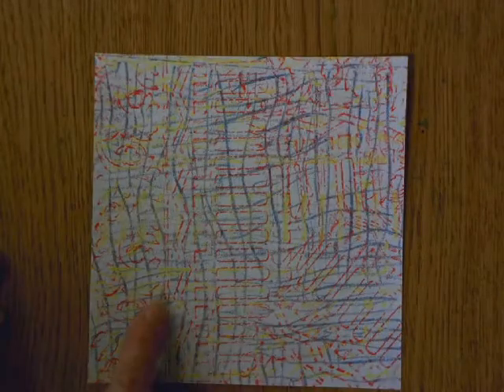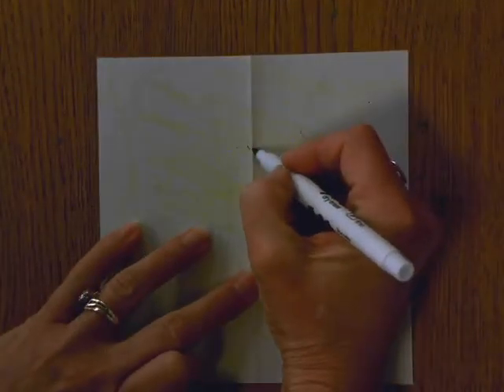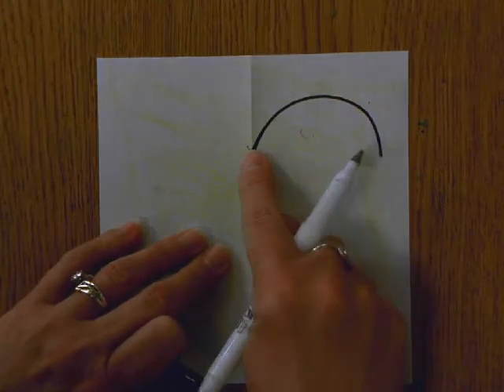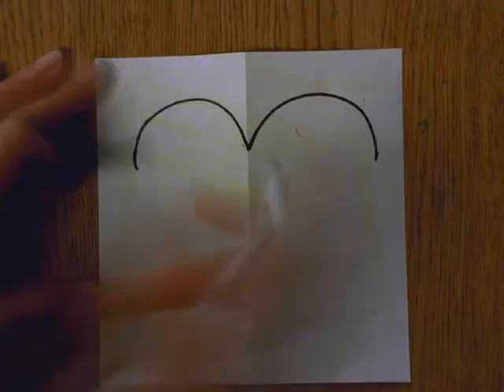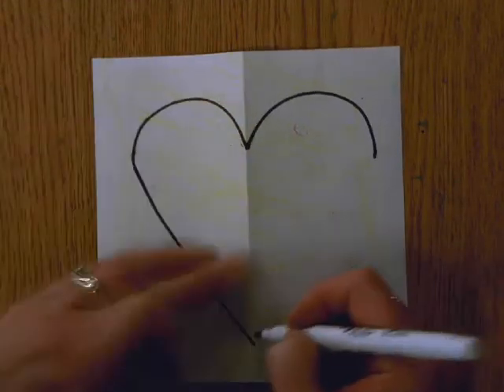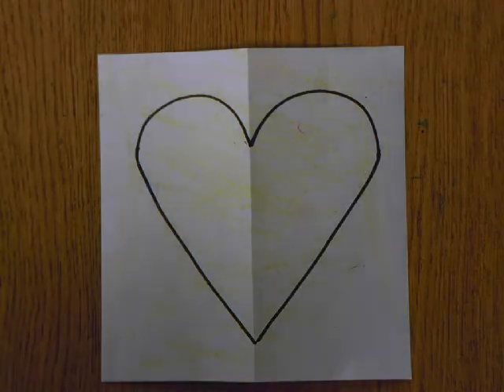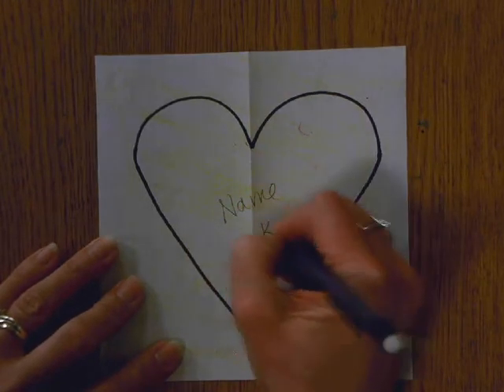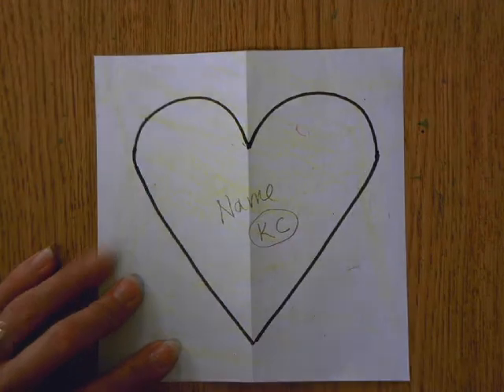drawing a heart